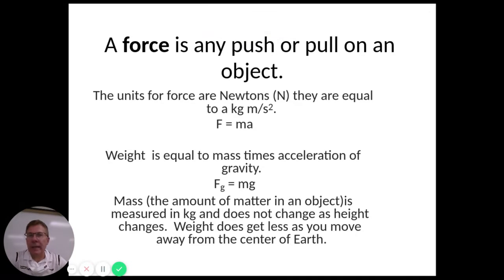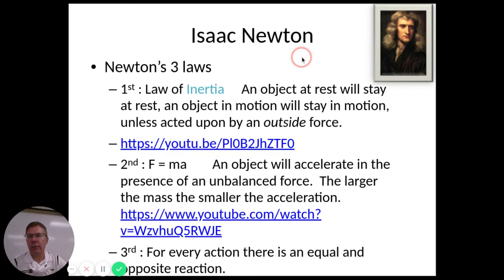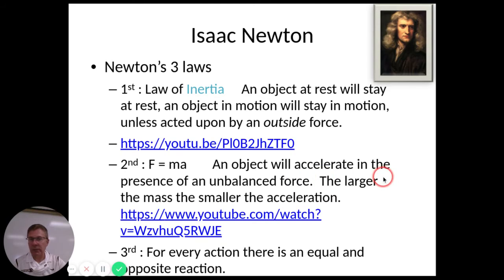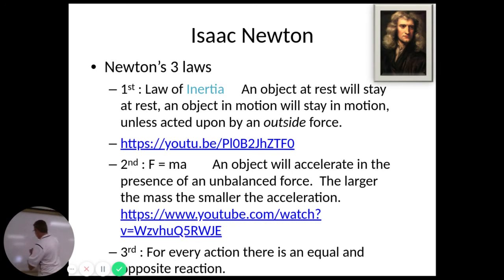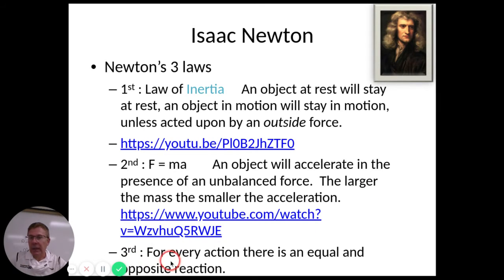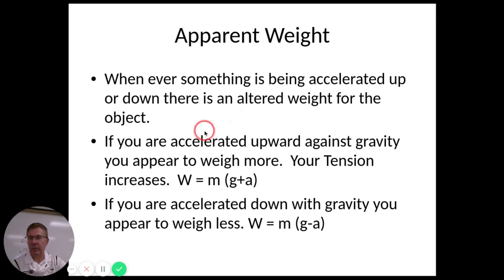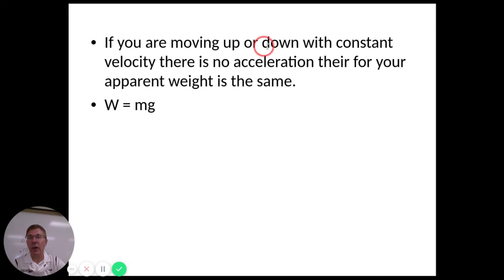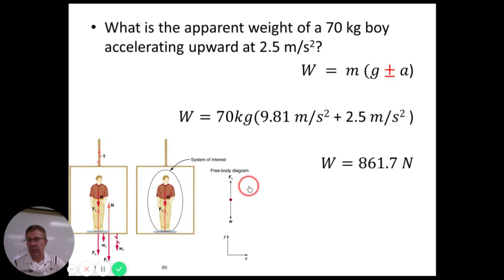Forces video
Newtons laws and Apparent weight